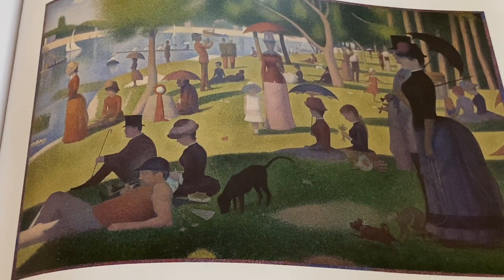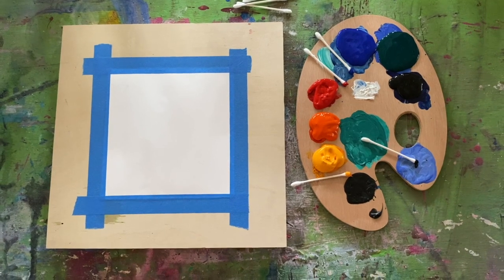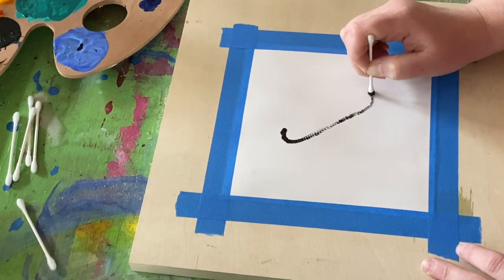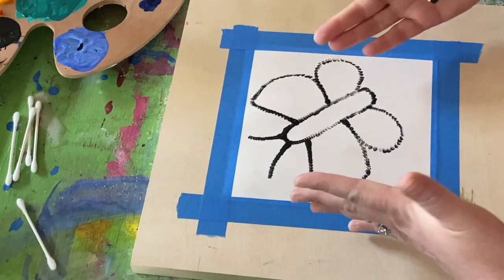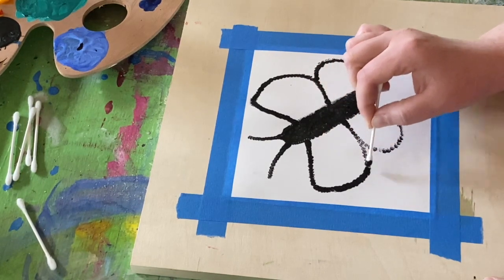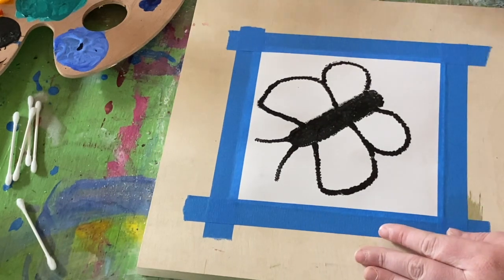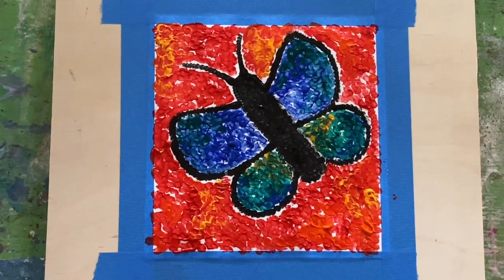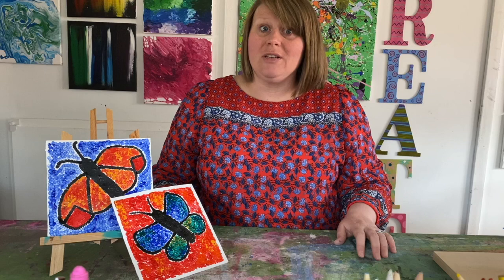Pointillism Exploration, Episode #7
Art Video, Brushstrokes with Mrs.Broderick, Episode 7